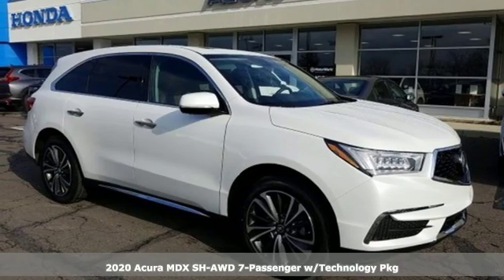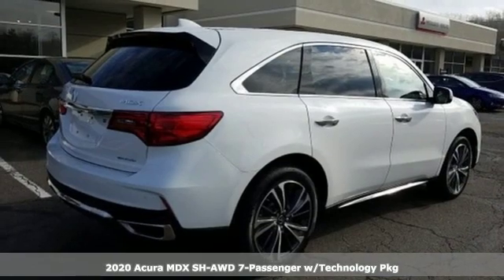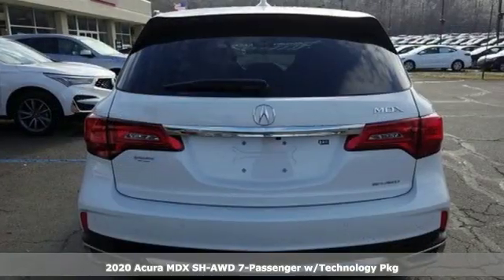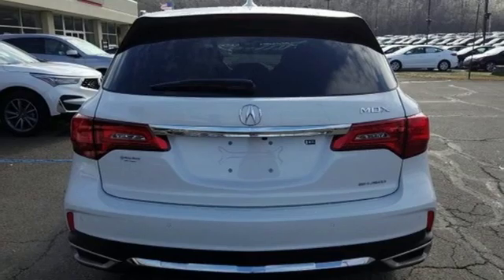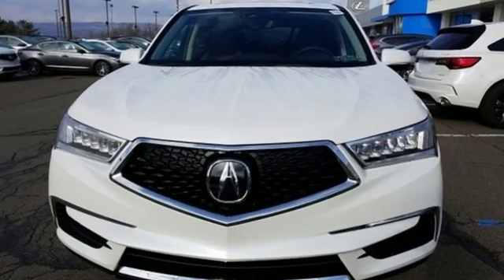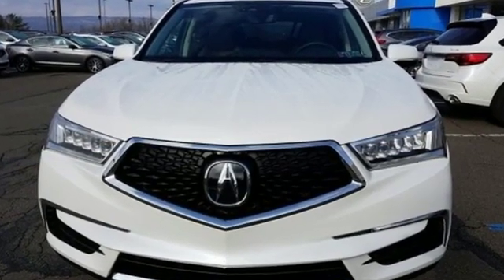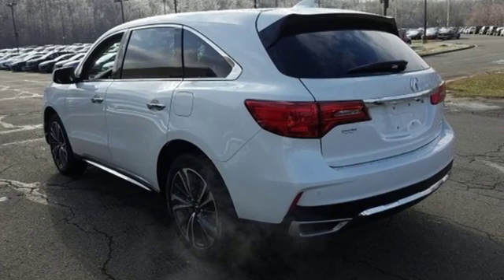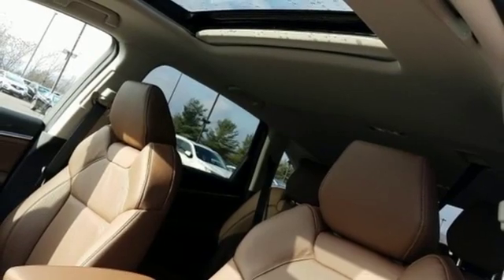New 2020 Acura MDX Wilkes-Barre PA Scranton, PA A15393 - SOLD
Year: 2020
Make: Acura
Model: MDX
Trim: Technology
Engine: 3.5L V6 SOHC i-VTEC 24V
Transmission: 9-Speed Automatic
Color: White
Interior: Espresso
Stock #: A15393
VIN: 5J8YD4H56LL015685

Address:
150 Motorworld Drive #7